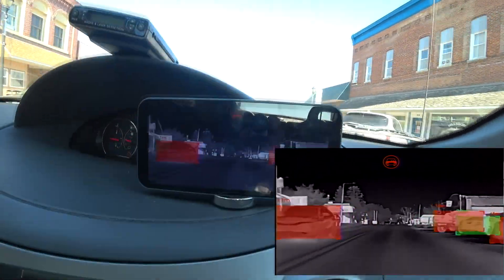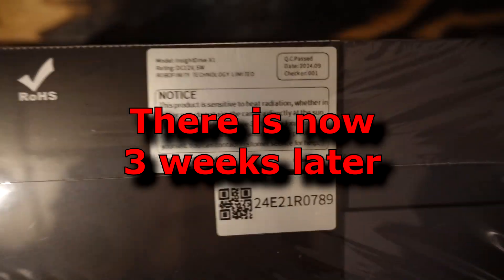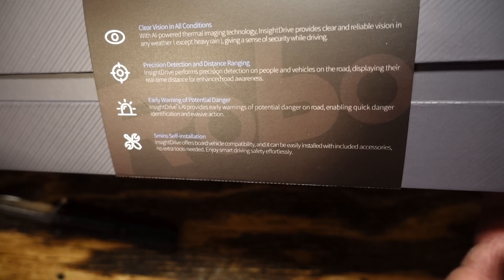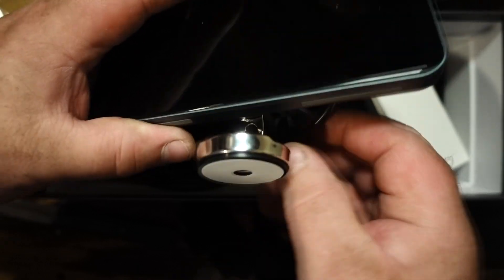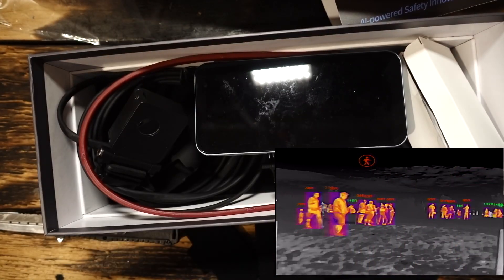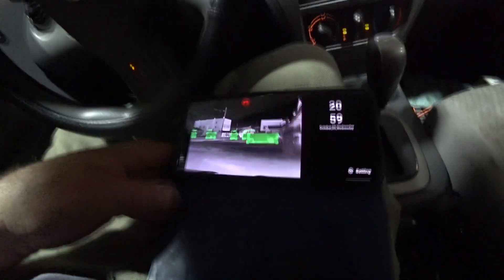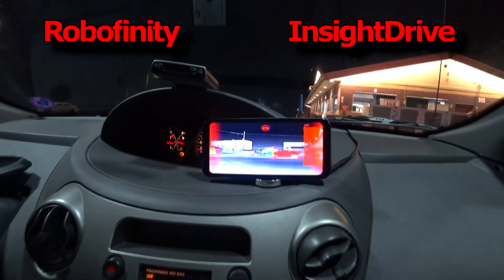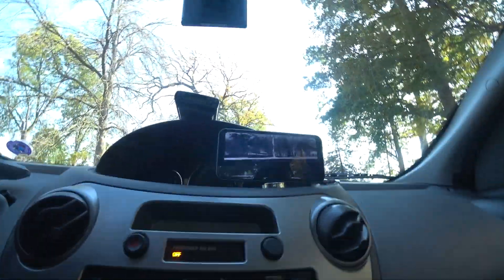Robofinity InsightDrive The 1st Thermal Dash cam WIth Artificial Inteligence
This Thermal Dash Camera with Artificial Intelligence is the real deal
I believe this is the only dashcam out there that is Thermal and has artificial Intelligence tech in it.
It records just the same as a typical dashcam but needs no light and only goes off heat signature. The AI distinguishes between vehicles, animals and pedestrians giving you the ability to set an audible and visual alert for each at whatever distance you desire.
This has been a long time coming for vehicles.
Indiegogo Launch: Goes Live on October 29, 2024
Super Early Bird Price: US $459 (Save $210 off the $669 MSRP)